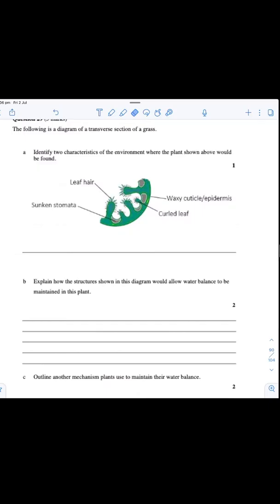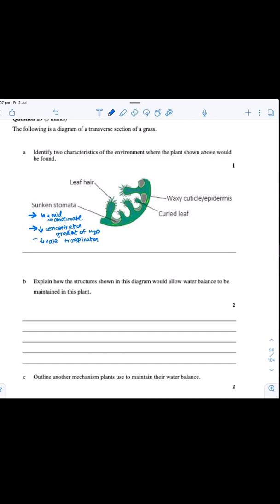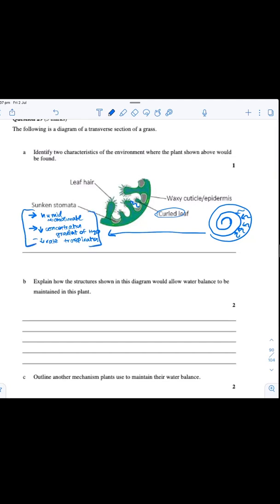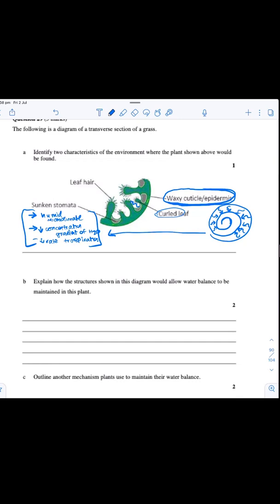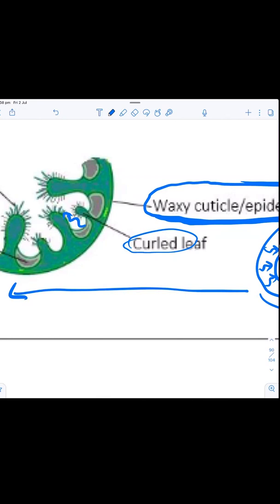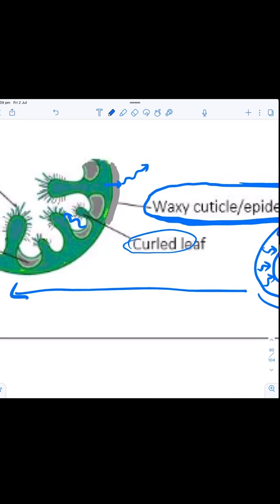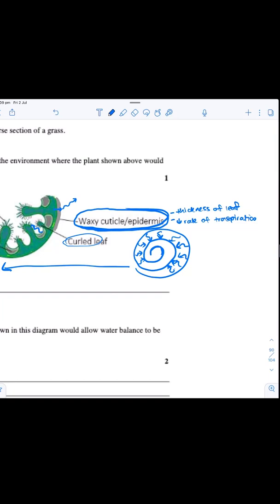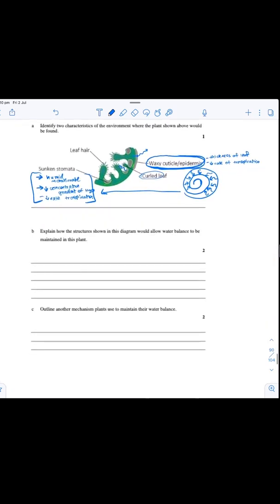Adaptations of Plants to Maintain Water Balance - Homeostasis | HSC Biology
Our mentor Prithvi, is a Medical Student Senior who received a 99.95 ATAR along with a 1st state rank in HSC Biology!
This online lesson will cover a few key adaptations necessary for plants to maintain water balance and hence homeostasis. Continue reading below for a lesson outline!

Characteristics of each structural plant mechanism will be explained:
- Sunken stomata
- Curled leaf
- Waxy cuticle/epidermis